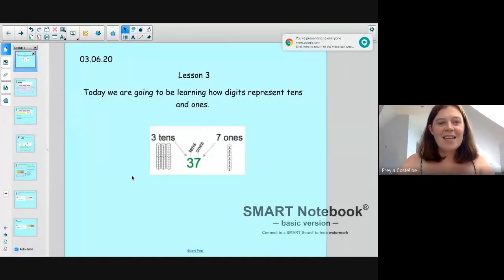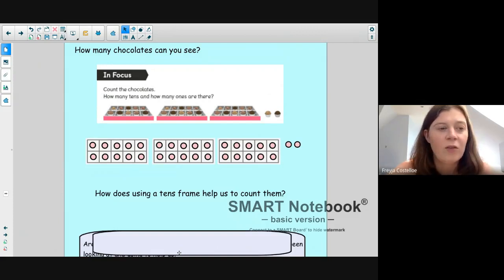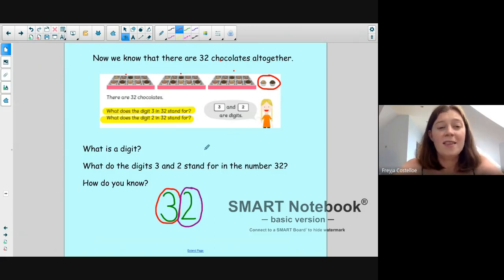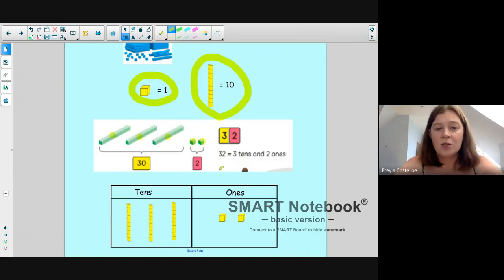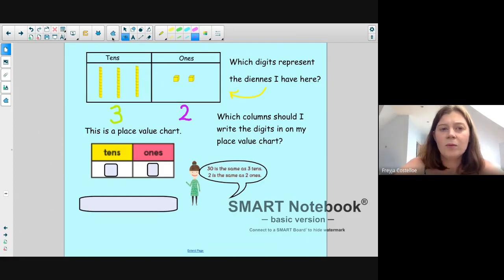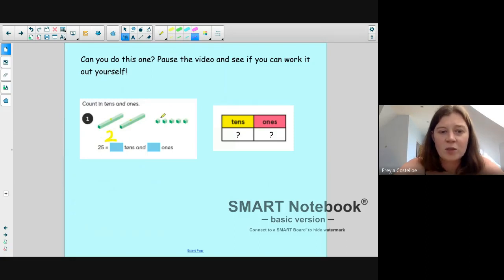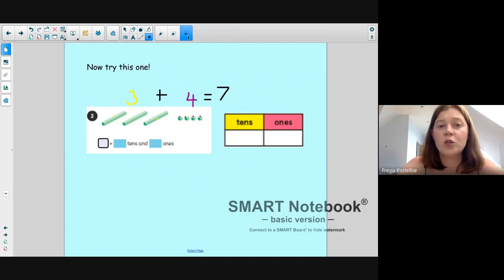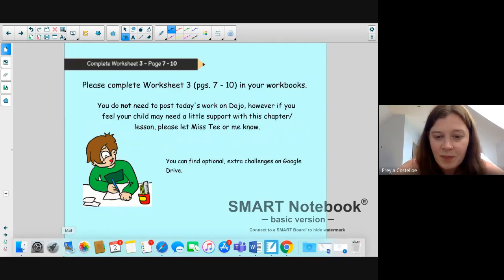03.06.20 - Counting in tens and ones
Good Morning Year 1!
Please complete Worksheet 3 (pgs. 7 - 10) in your workbooks.
You do not need to upload this onto dojo.